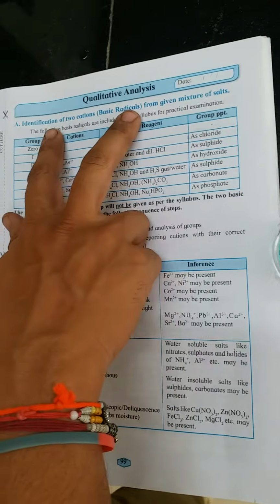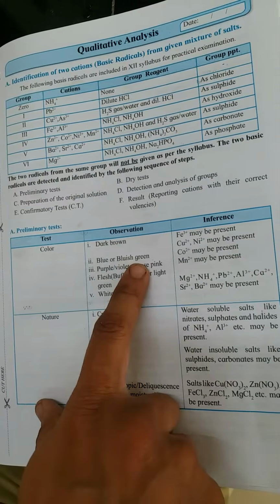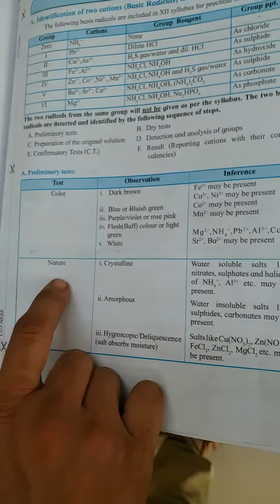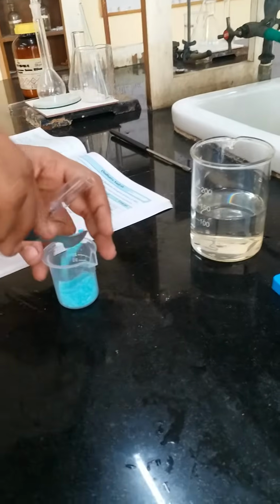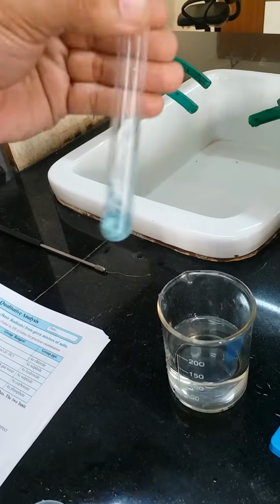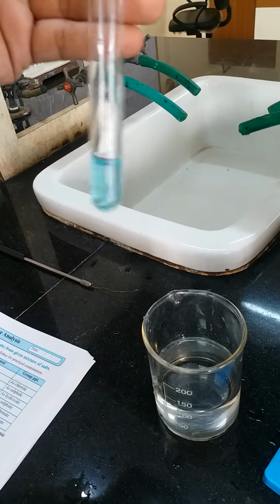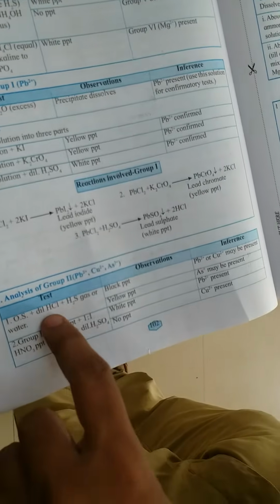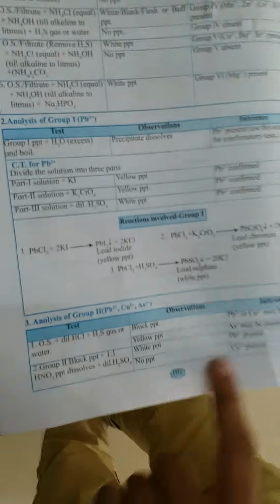Qualitative Analysis of 2 Basic radicals.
Detection of 2 basic radicals from the given salts.